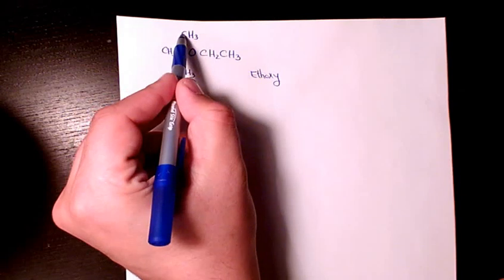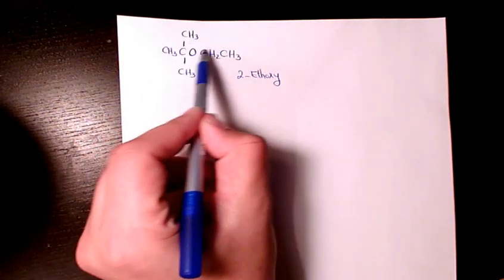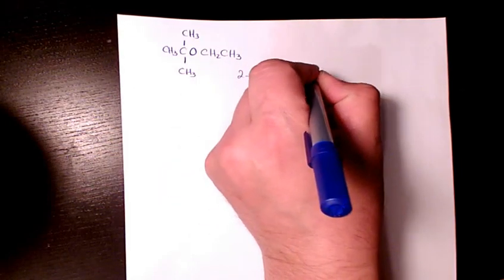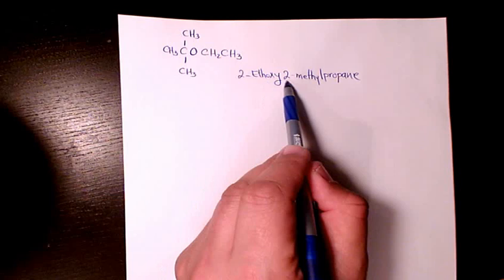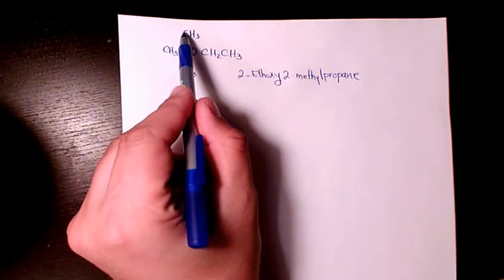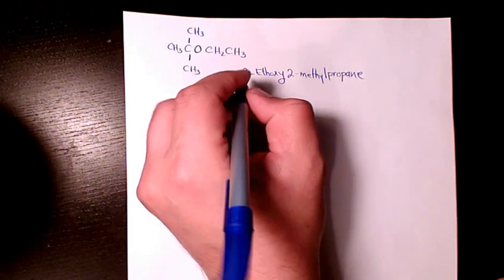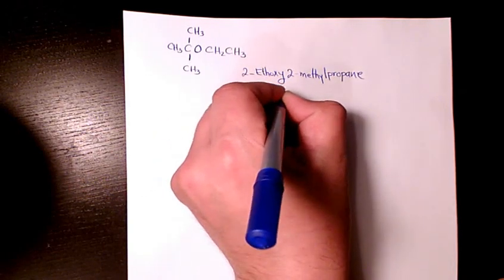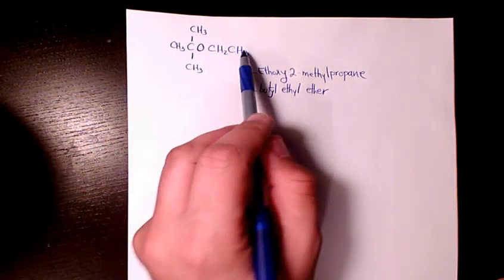2-Ethoxy 2-Methyl Propane, t-butyl ethyl ether, Naming Ethers IUPAC Nomenclature Organic Chemistry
Naming Ethers - IUPAC Nomenclature With Branching, Organic Chemistry Practice Problems
Dr. Masi